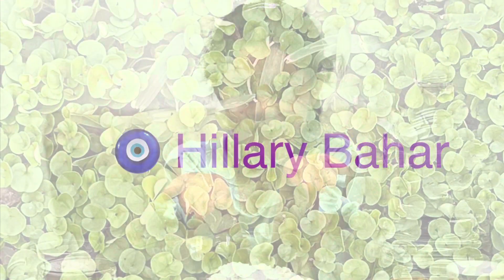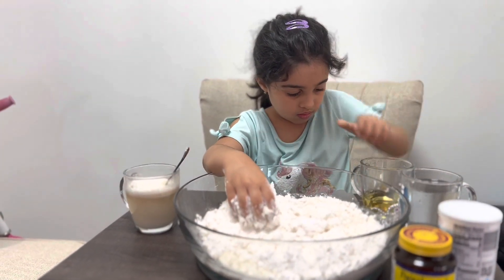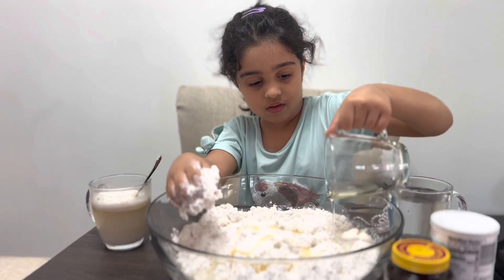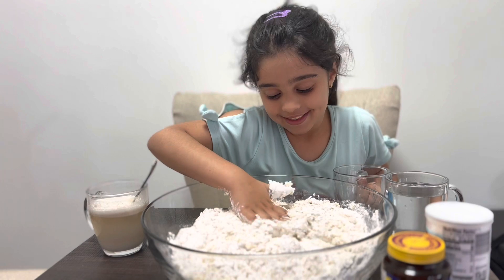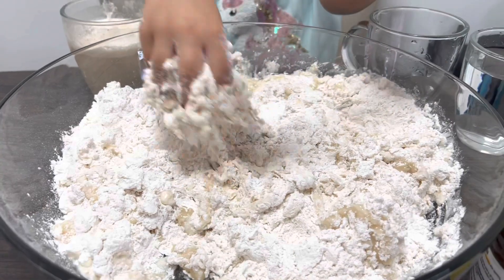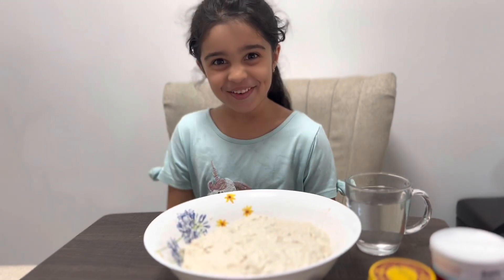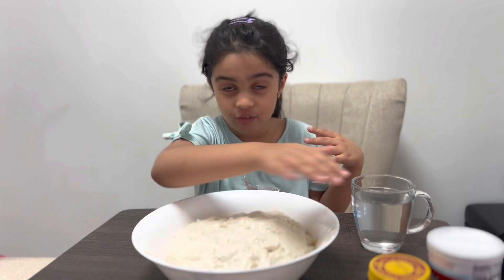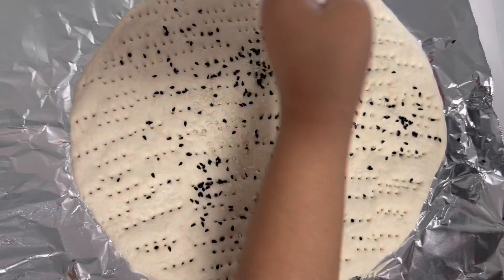2 Minute Videos - Adorable Kid Making All Purpose Dough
Hillary Bahar is Challenging You to Help Your Kids Make Dough